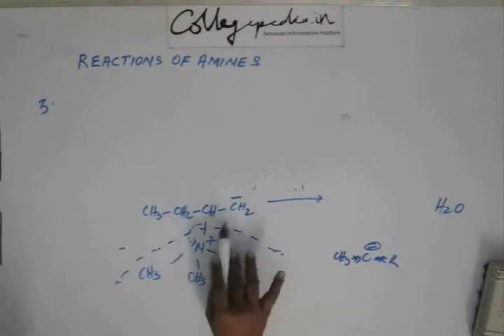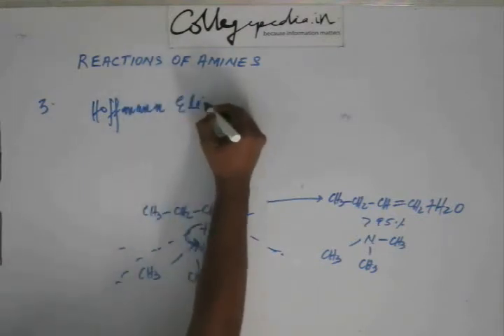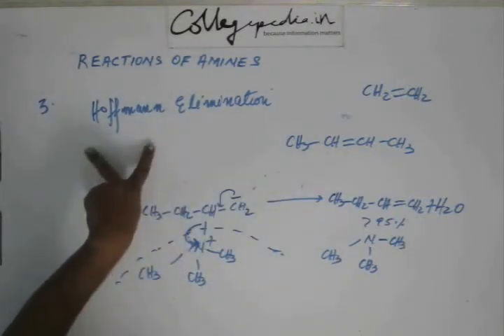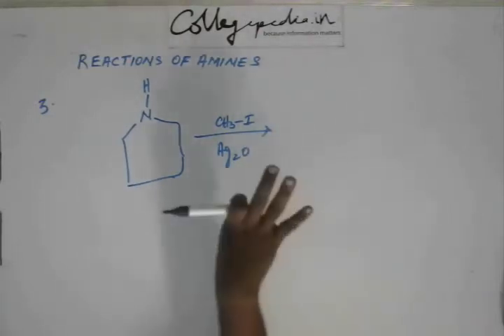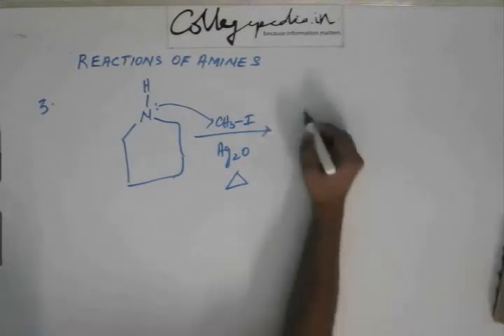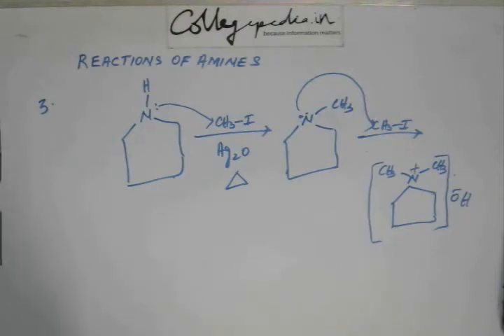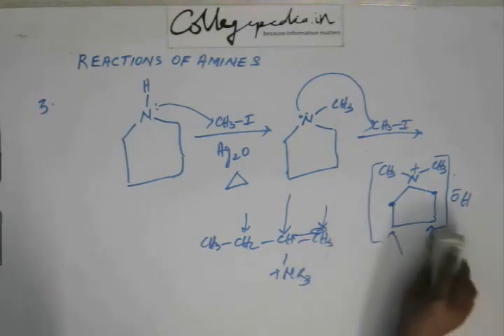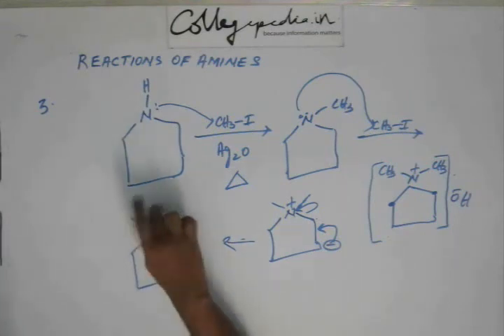Amines, Lecture 12, Organic Chemistry IIT JEE ( Reaction Cont., Hoffmann Elimination)l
This is a lecture for  understanding Amines in Organic Chemistry for preparing for  JEE, BITS and other engineering exams. The lectures are taught by IITians themselves to help the aspirants. Collegepedia.in is uploading these lectures to help students learn in a better way. Visit collegepedia.in . We are on facebook and twitter as well.